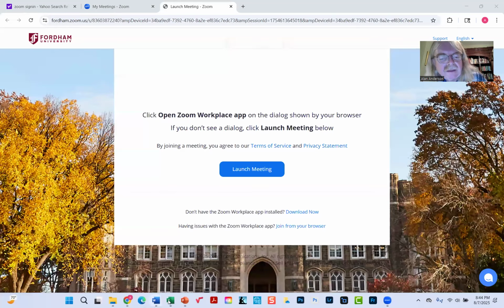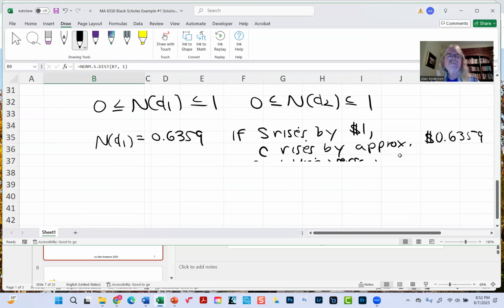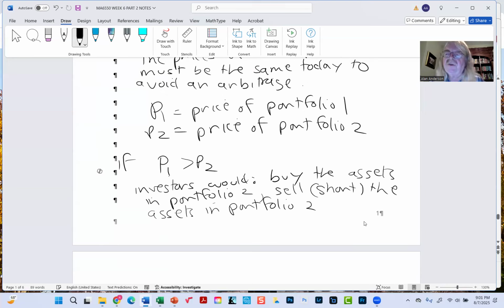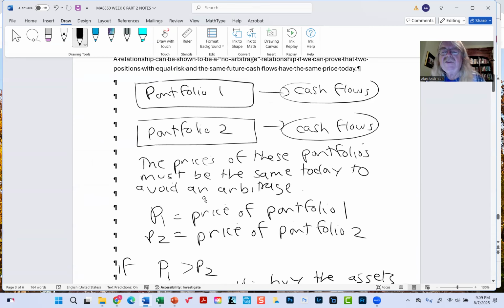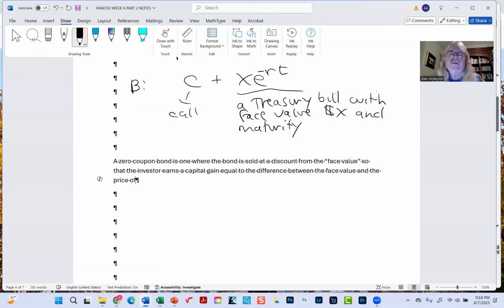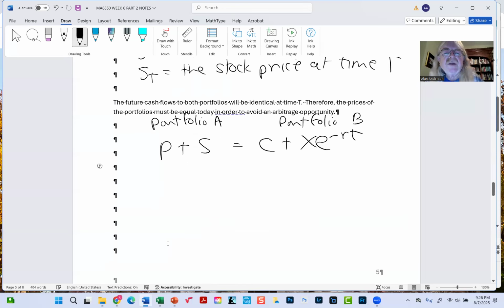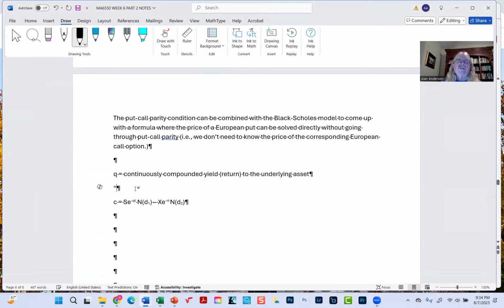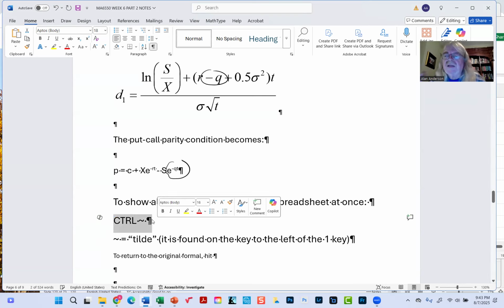MA6550 Week 6 Part 2